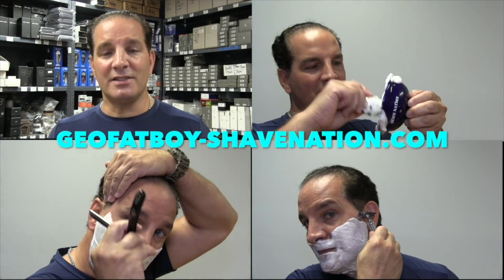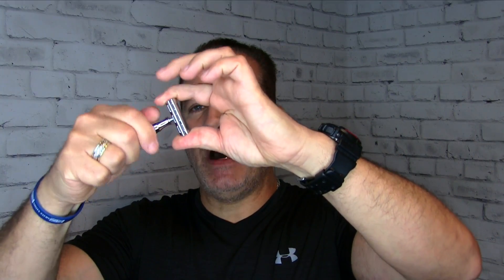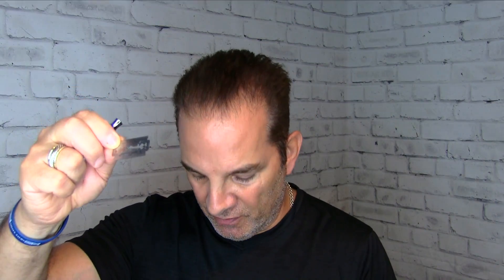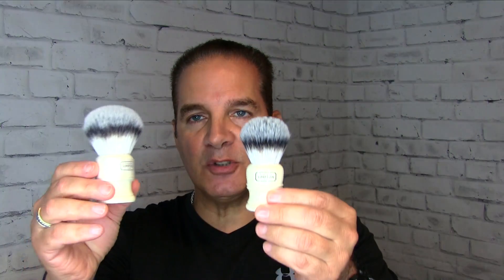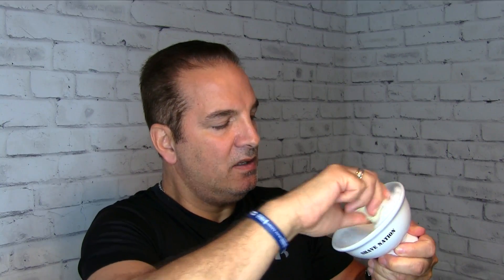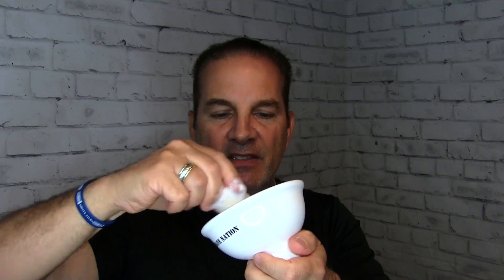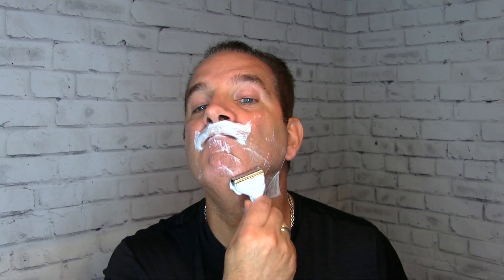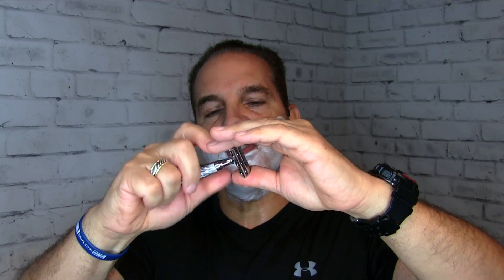Rockwell 2C Razor Shave and Review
Geofatboy reviews and shaves with the Rockwell 2C double edge safety razor loaded with a Rockwell blade using a Simpsons Trafalgar T2 Synthetic shaving brush and Proraso sensitive skin shaving cream and aftershave. See the best way to shave with this razor to complete a baby smooth shave and start your day on a positive note.

Geofatboy's Attire:
Under Armour Shirt
Casio G Shock Watch

Have A Great Shave, Have A Great Day!
Geo